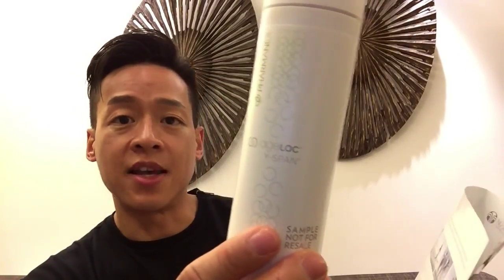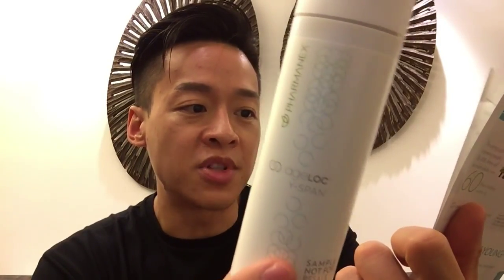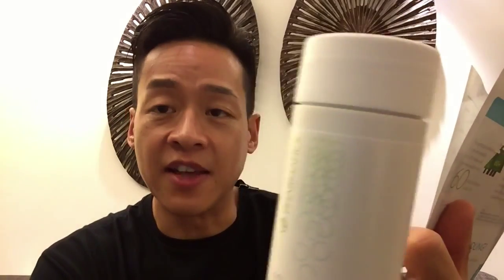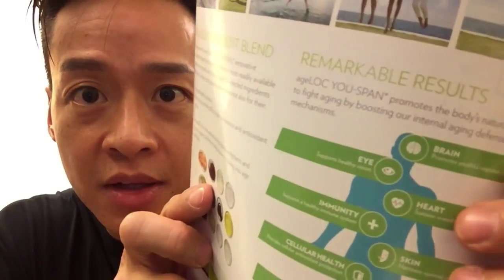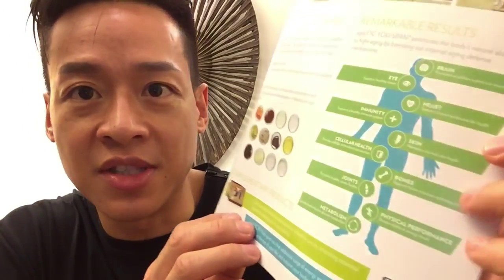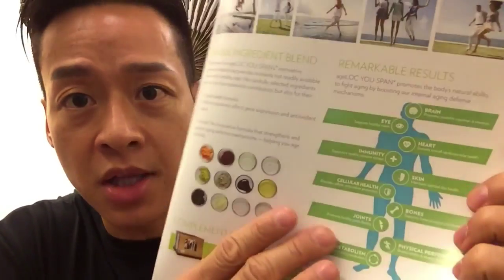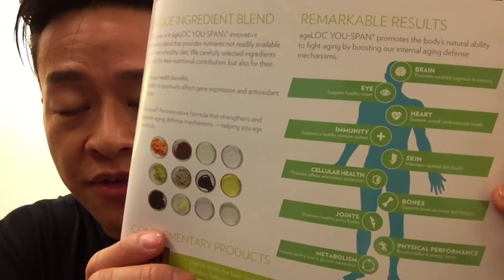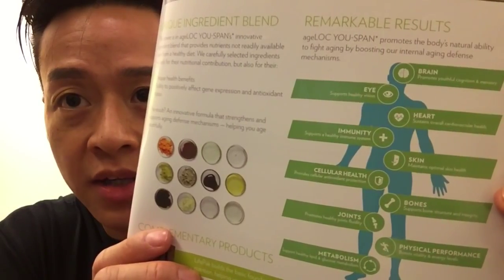AgeLOC Youth Span Nu Skin's most advanced antiaging supplement ever!